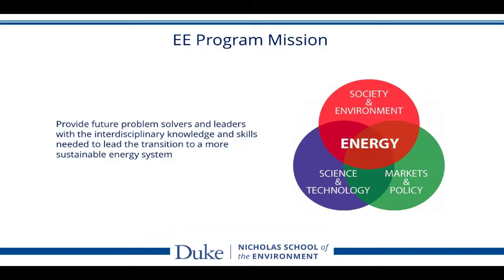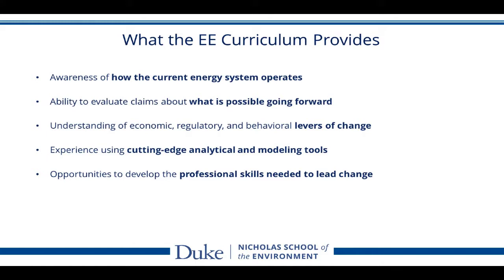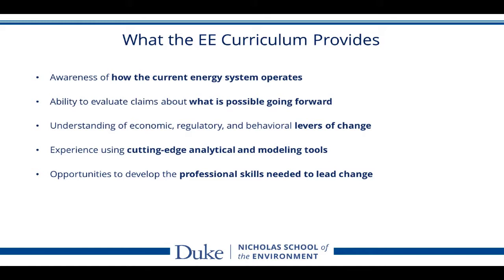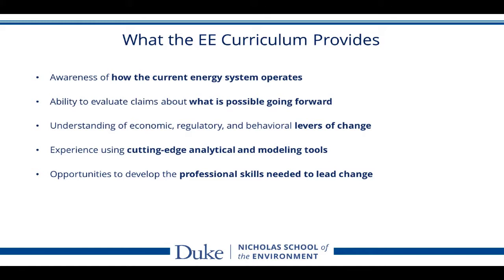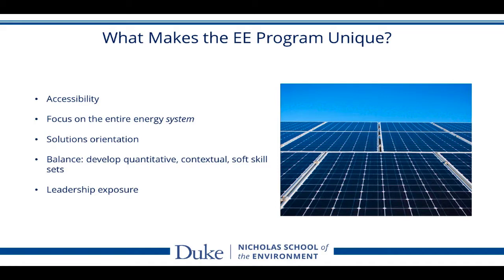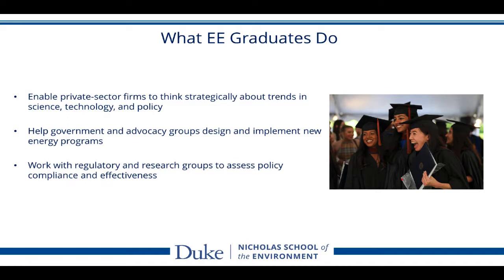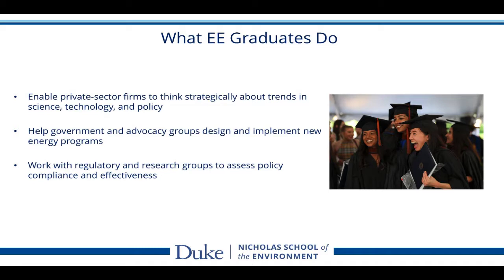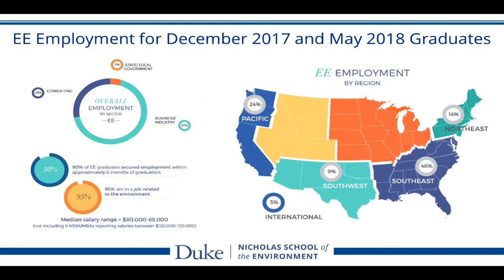Energy and Environment Virtual Information Session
Learn more about the MEM Energy and Environment program area at Duke's Nicholas School of the Environment.
00:00 Introduction and background
00:34 EE program/curriculum
02:28 What makes EE unique
03:43 What EE graduates do
05:15 EE employment for 2017-18
05:52 Companies who hired EE graduates
05:54 EE and Duke
06:27 Energy Initiative at Duke
09:26 Opportunities beyond the classroom